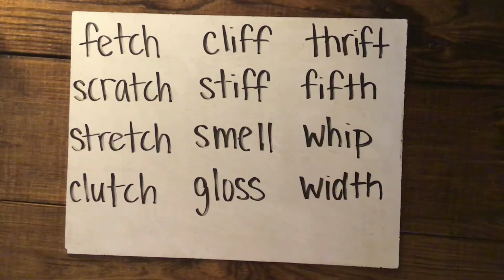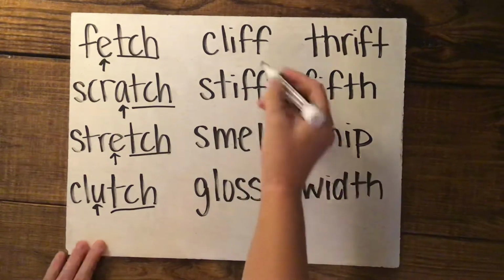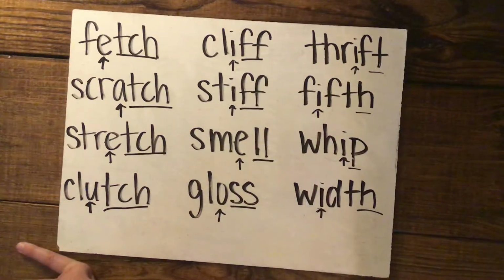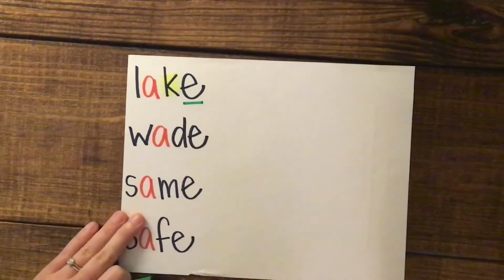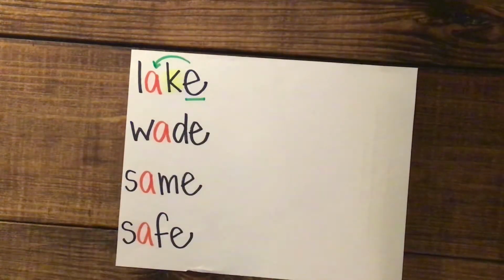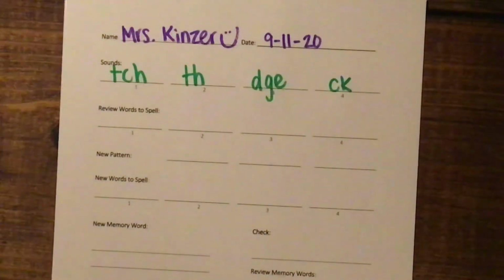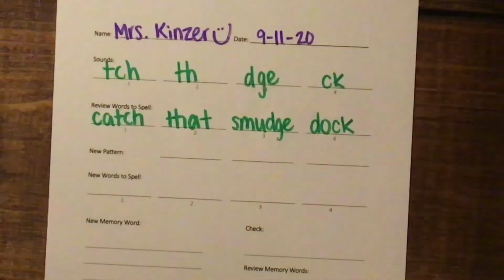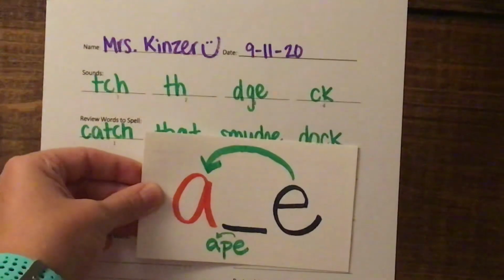3rd Badger Time Full Lesson 9/11